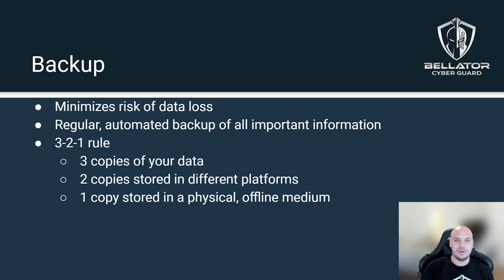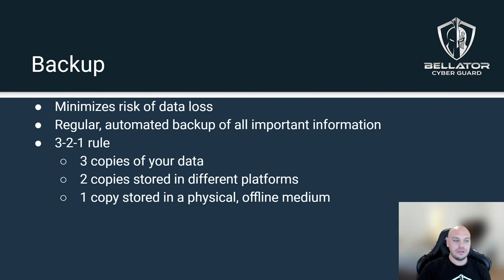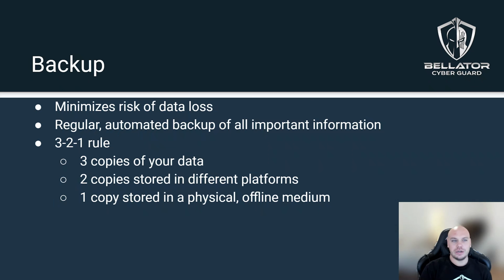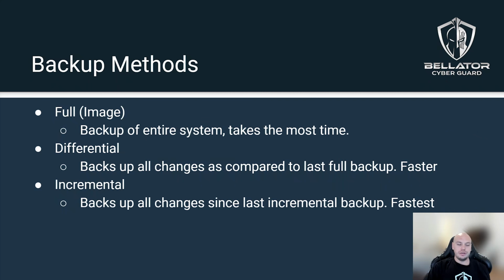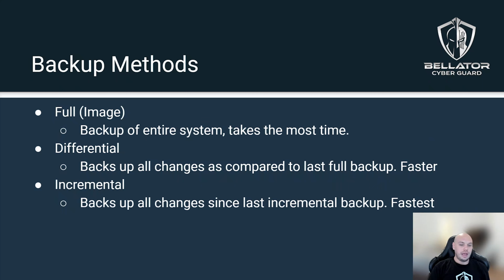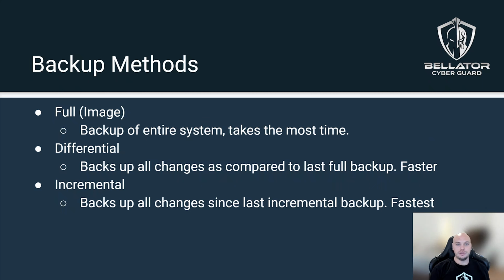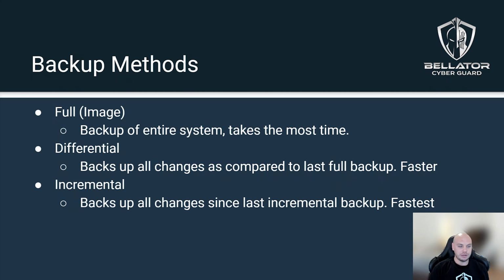Security Six - Backup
This is the third video in the Security 6 series where we discuss Backup.

Bellator Cyber Guard is here to empower you with the knowledge and tools needed to stay ahead of cyber threats.

BellatorCyber.com

00:00 - Intro
00:20 - Backup Overview
02:10 - Backup Methods
04:20 - Outro